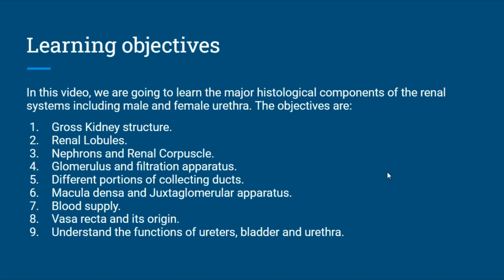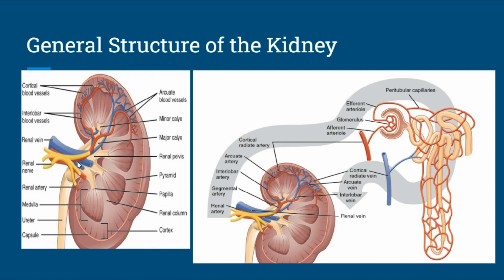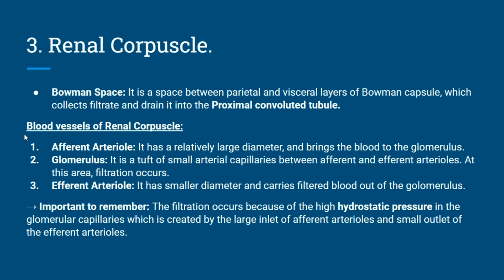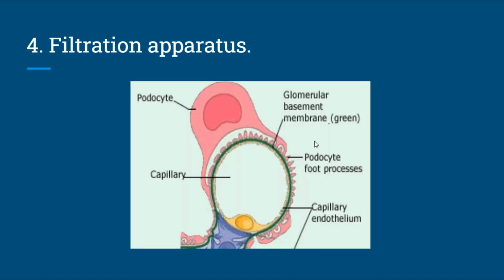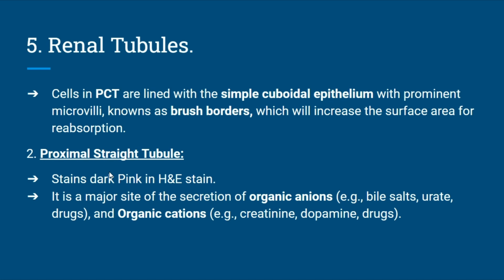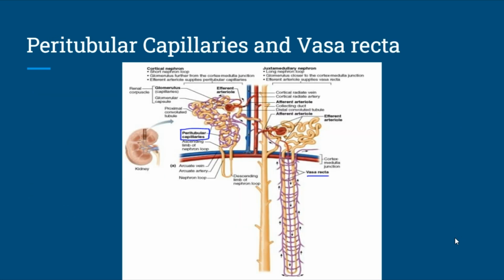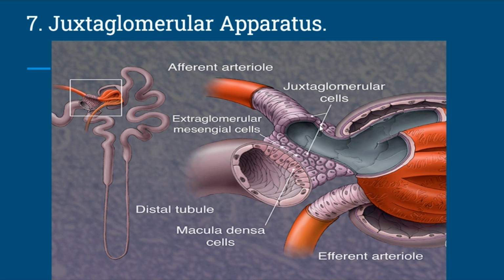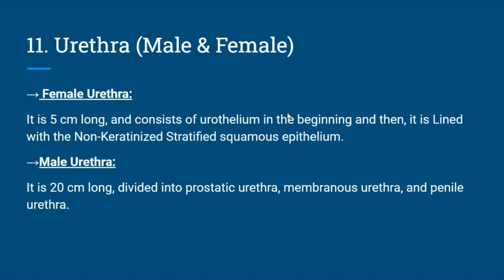Renal Histology -- USMLE Step 1.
In this lecture, we are going to discuss different histological aspects of the Renal System.